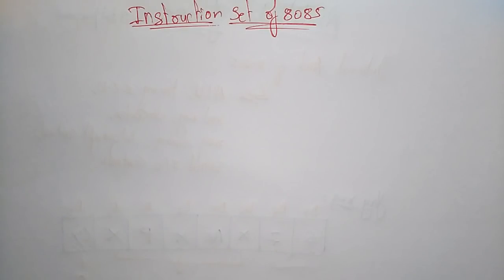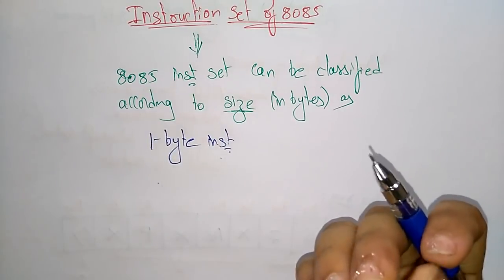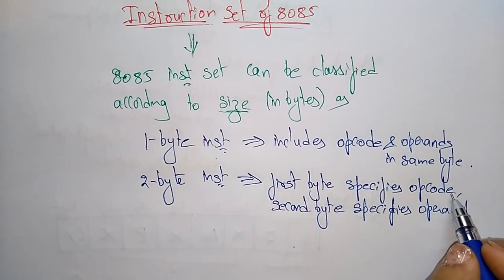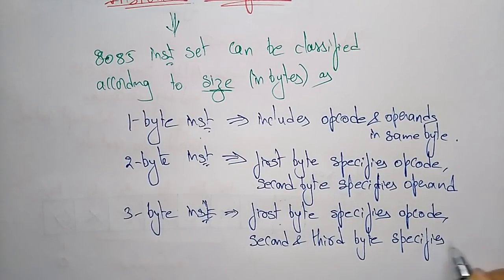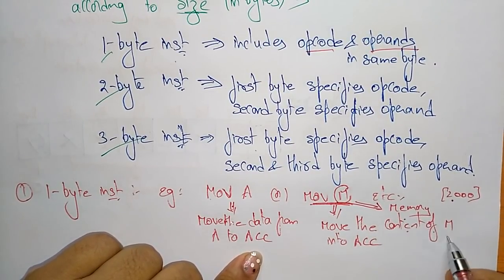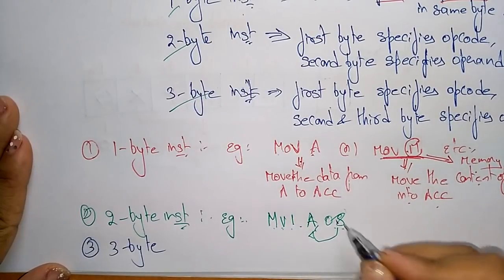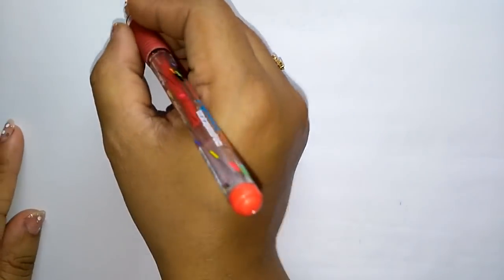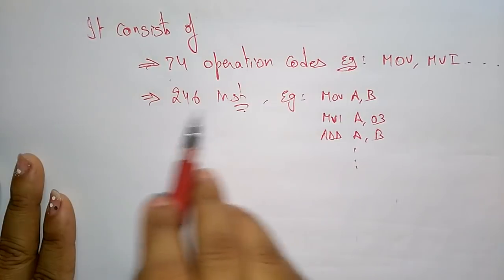8085 instruction set introduction | COA | Lec-76 | Bhanu Priya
introduction to 8085 instruction set